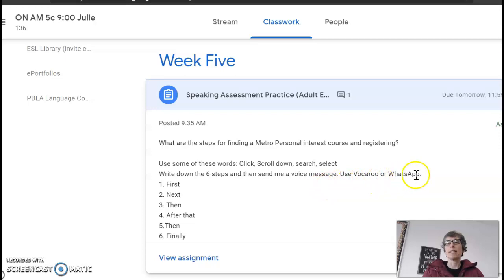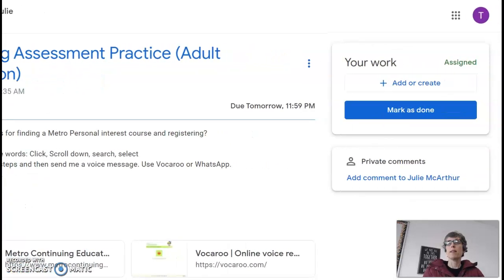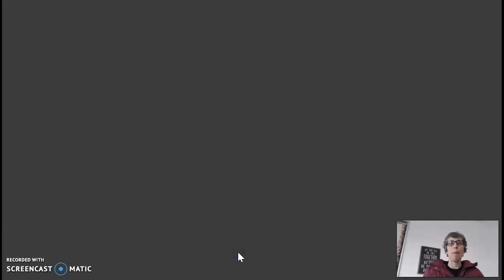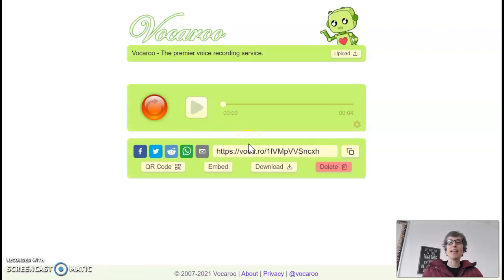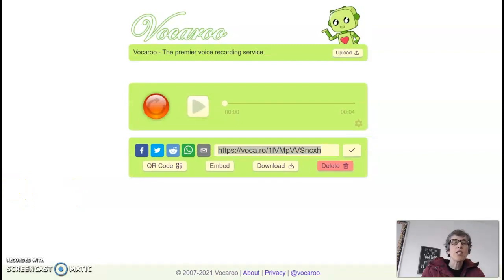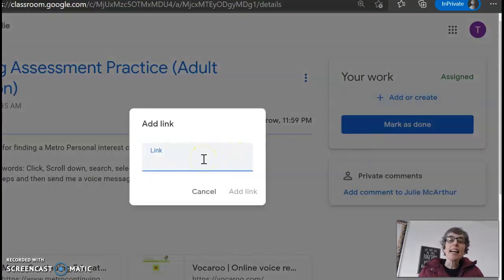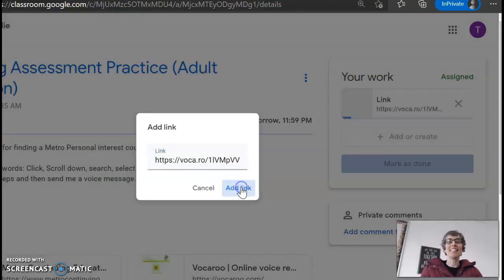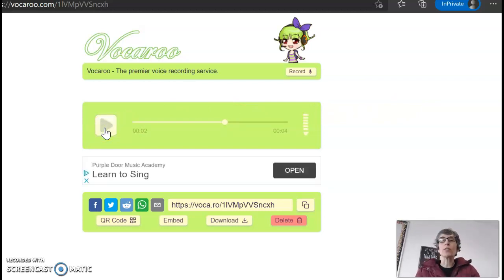How to Use Vocaroo for Speaking Assessment Practice